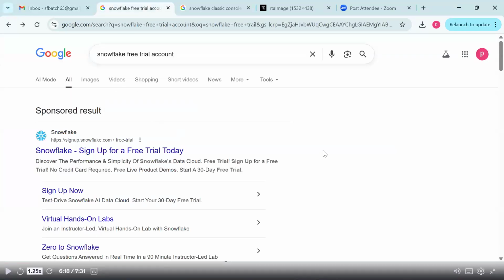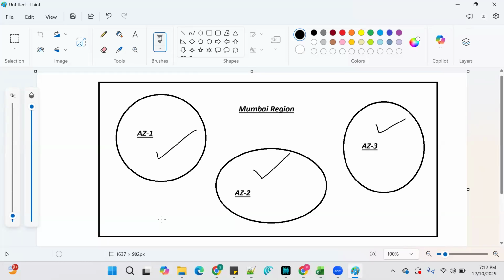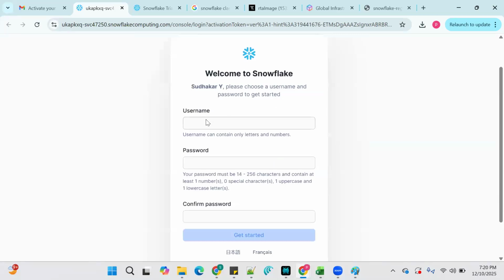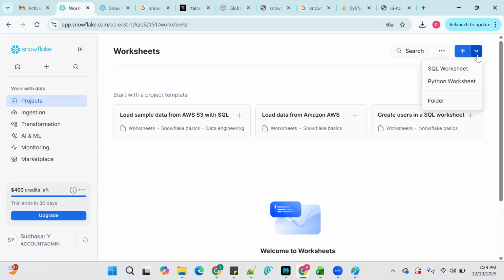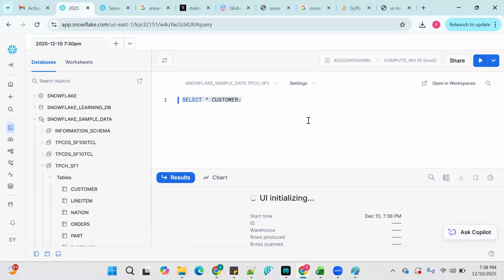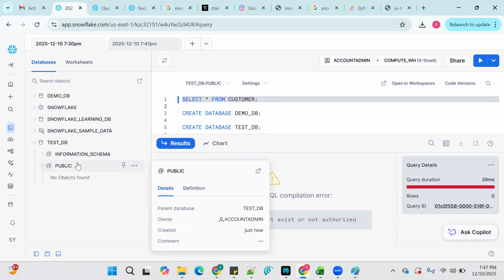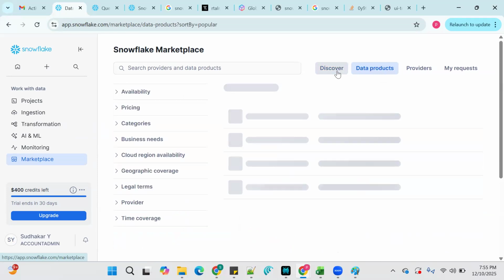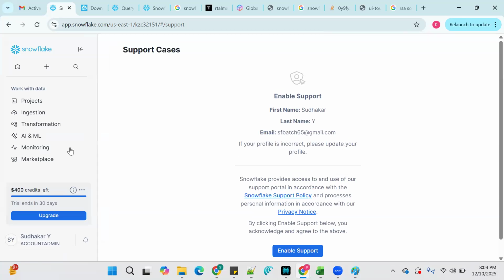02 snowflake Account Creation on 10th Dec 2025